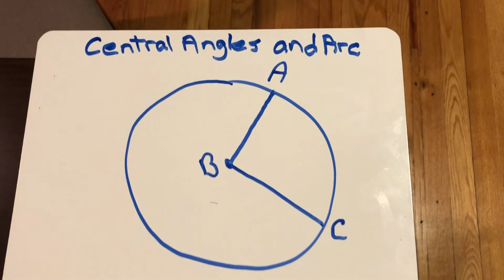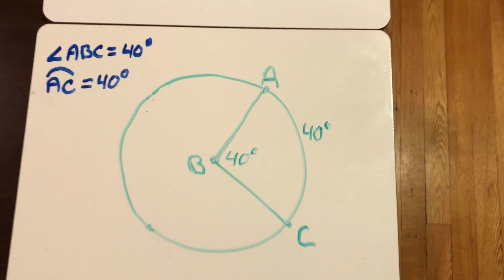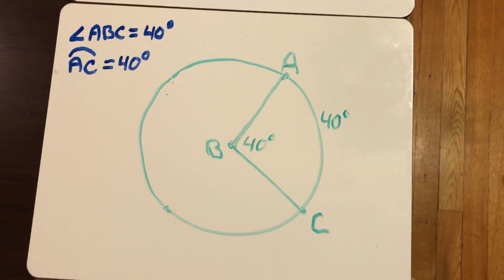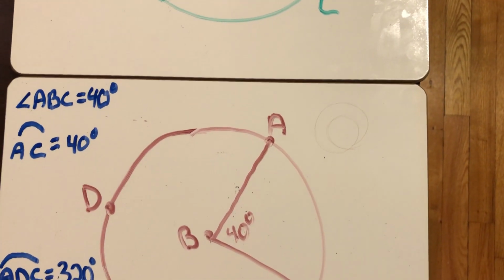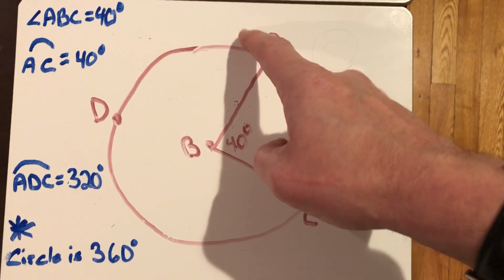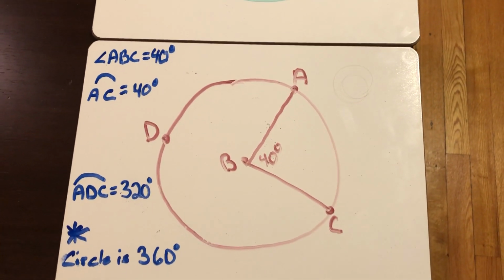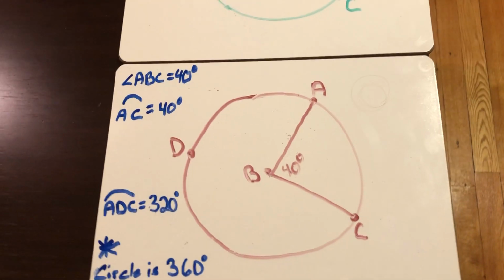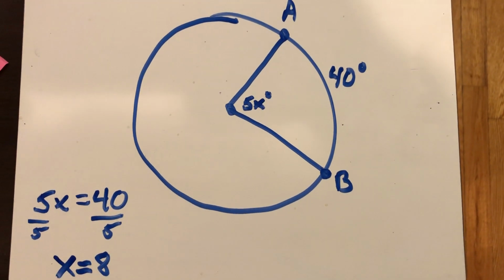Geom Wk 2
Central Angles and Arcs